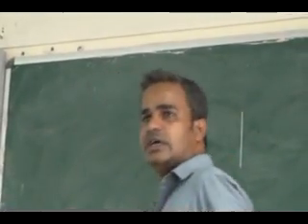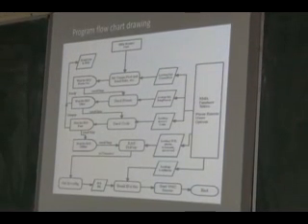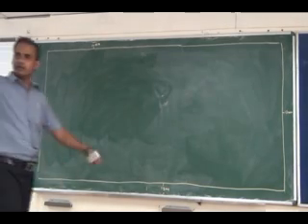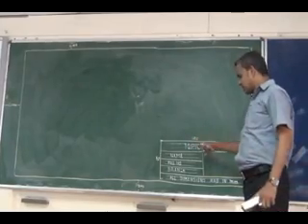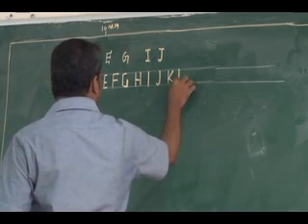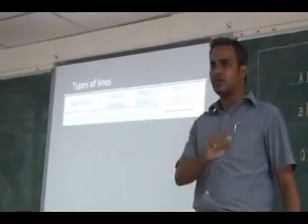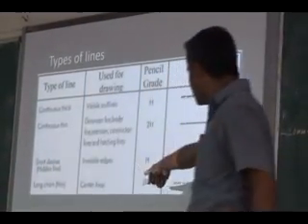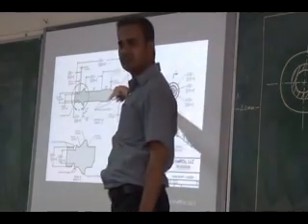Engg Graphics Lecture 1